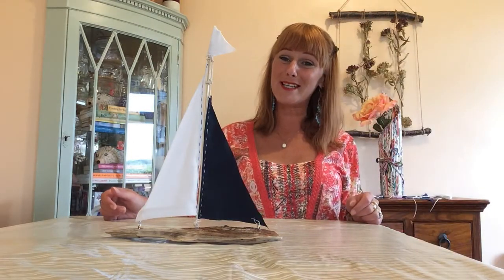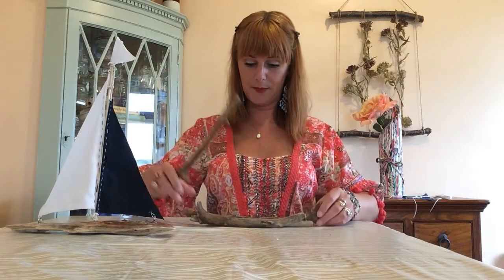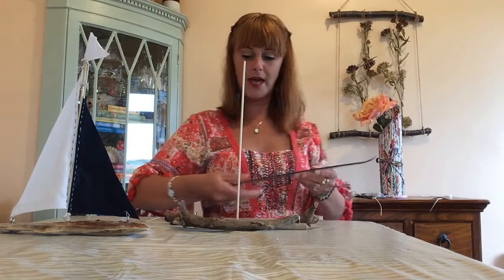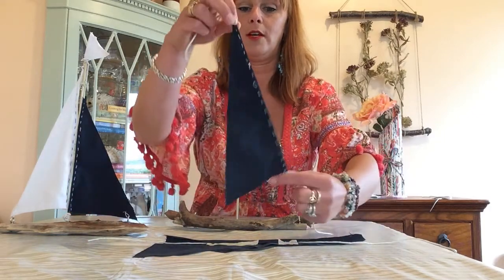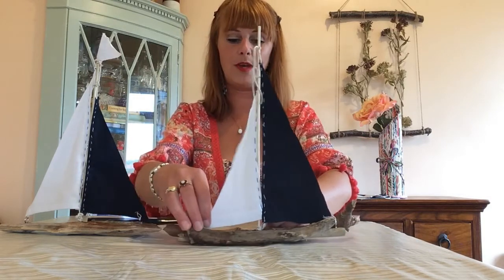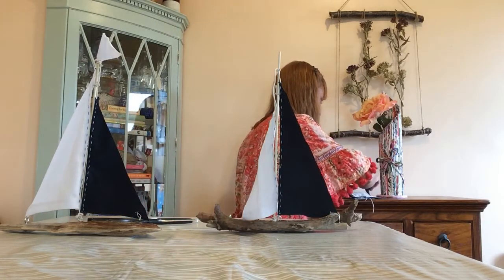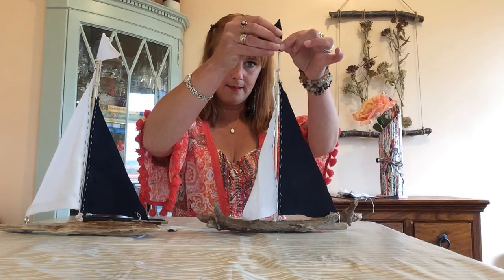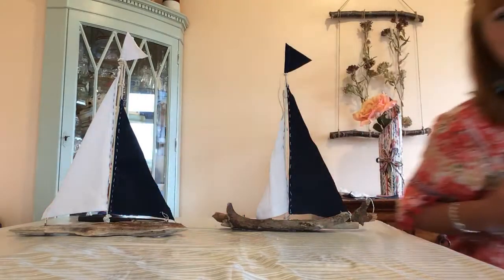Making Miniature Yachts with Divine Days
Join Kristine in making miniature yachts to stay creative and connected in our community.

Facebook - Divine Days Community Arts

Oh my Divine Days its actually happening WE ARE GOING TO PERFORM AT DISNEY!!! Please help us to raise much needed to funds to change our beautiful dancers lives